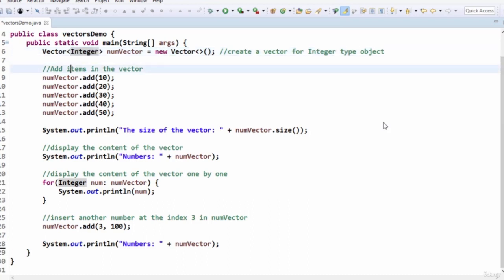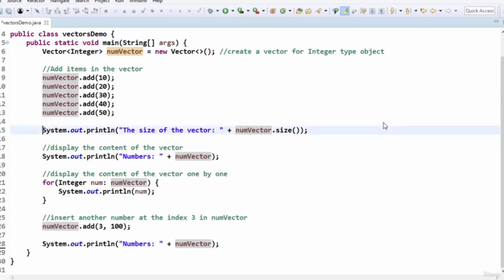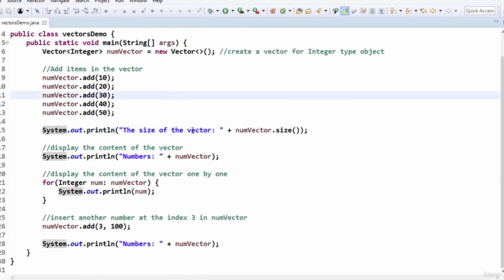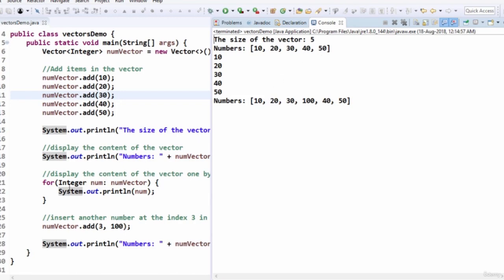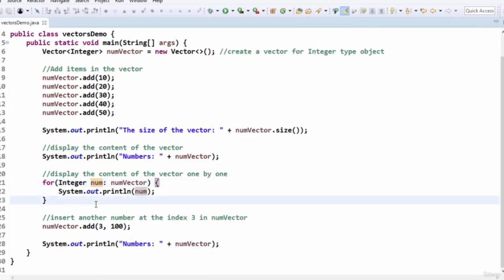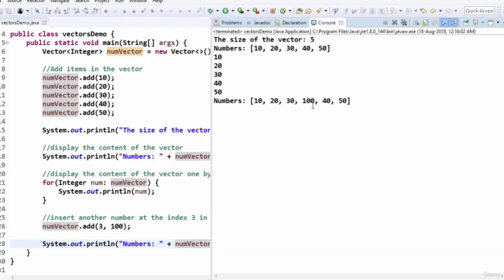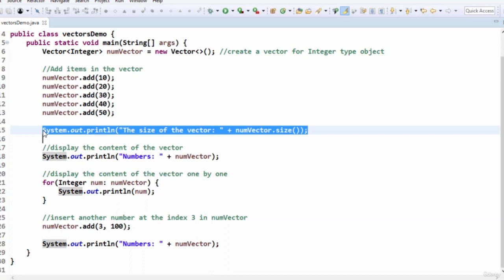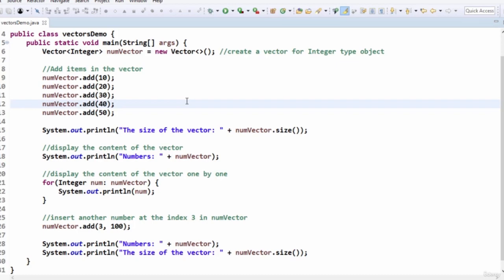52 Java Vectors